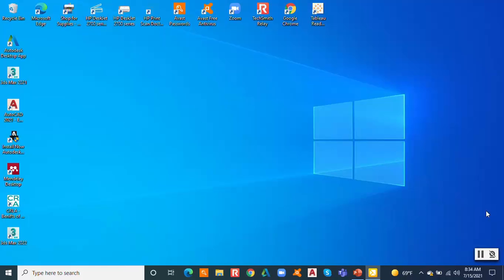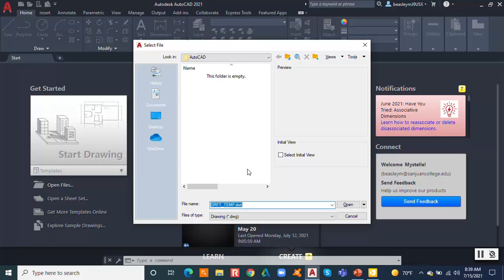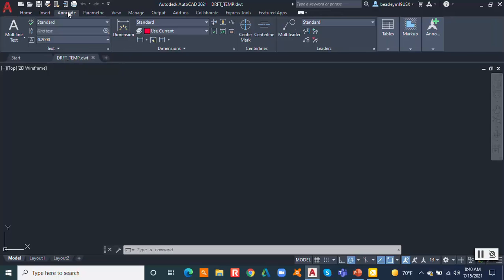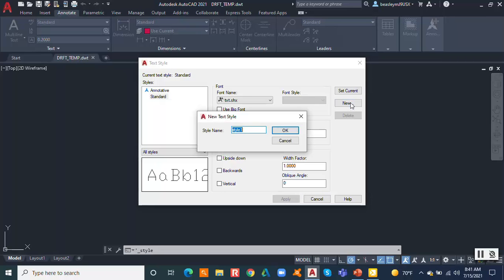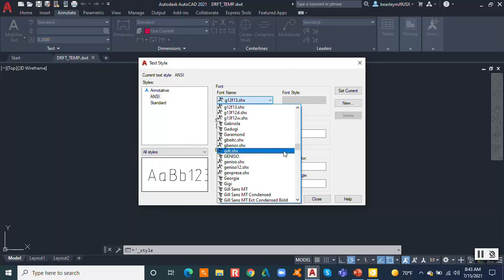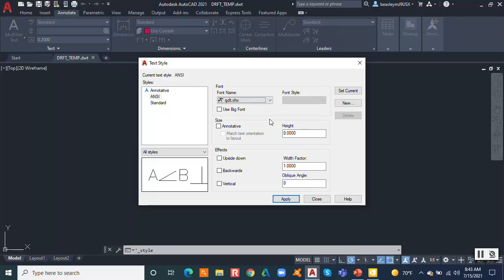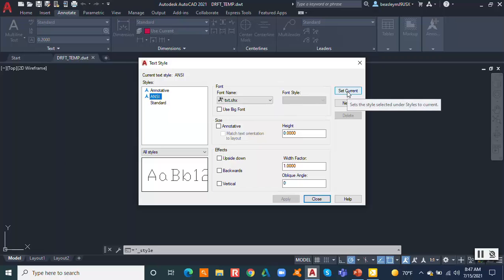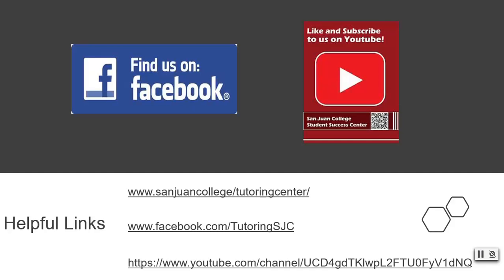AutoCAD Template Part 2 Text Style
Learn how to create a text style for your AutoCAD template.